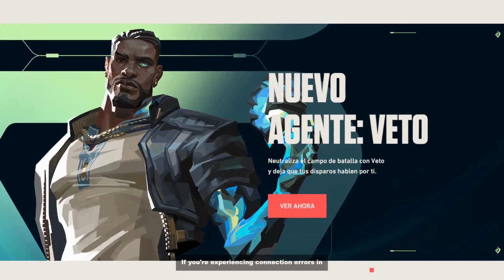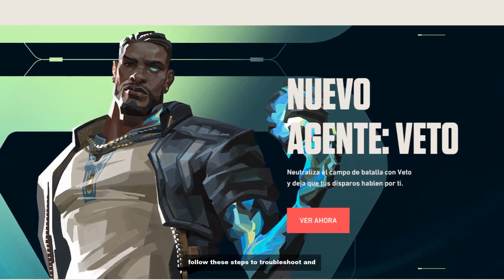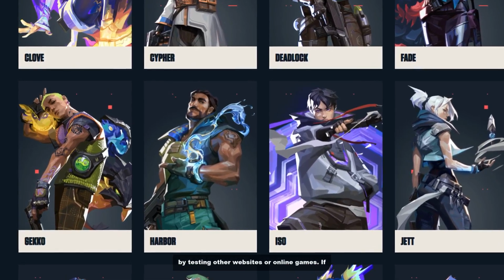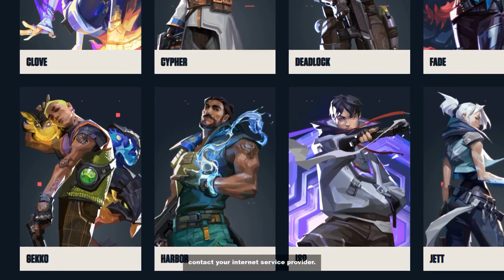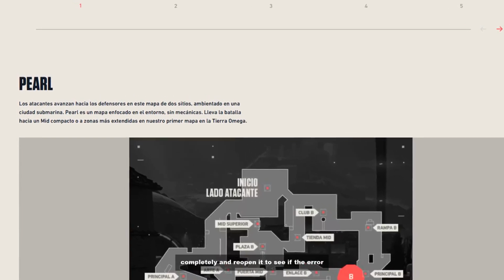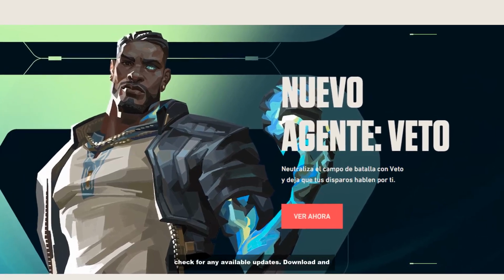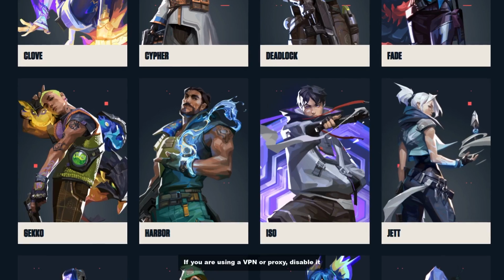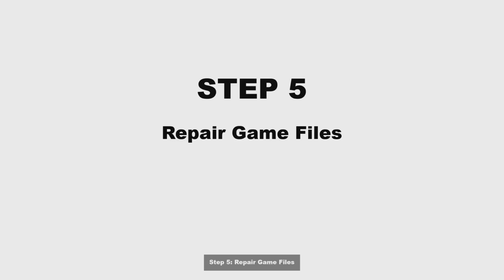How To Connect Valorant Connection Errors 2025 (FULL TUTORIAL) (2026)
In this video, we provide a comprehensive guide on how to connect Valorant connection errors 2025 (FULL TUTORIAL). If you're facing issues with your Valorant connection, this tutorial covers common troubleshooting steps and solutions.